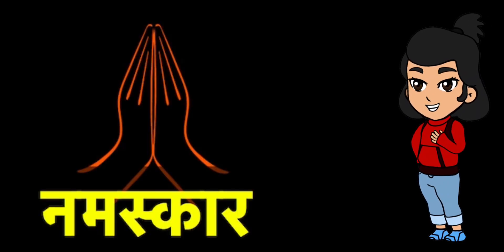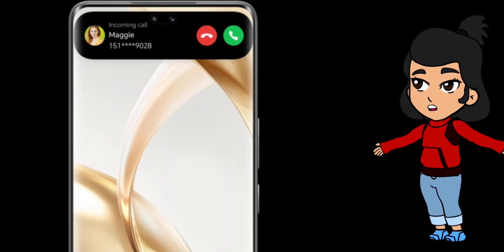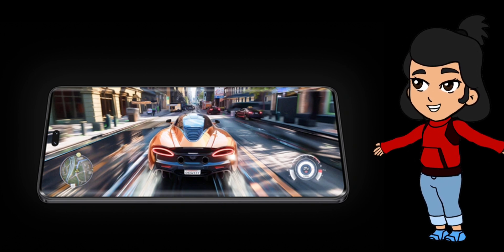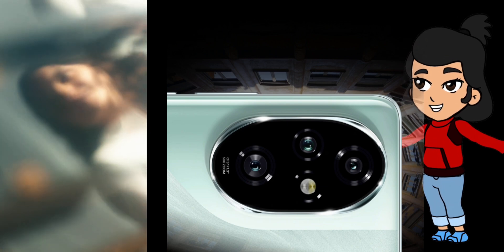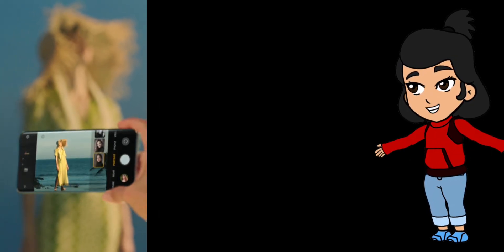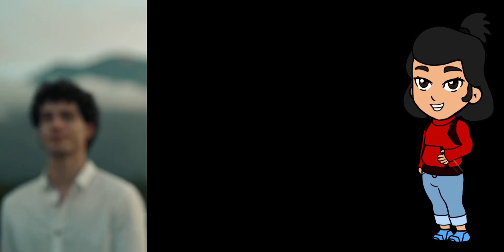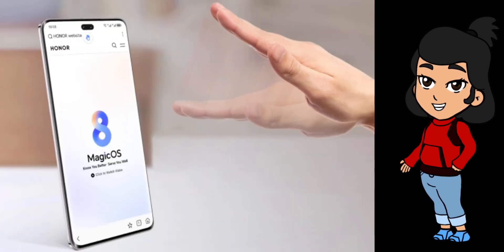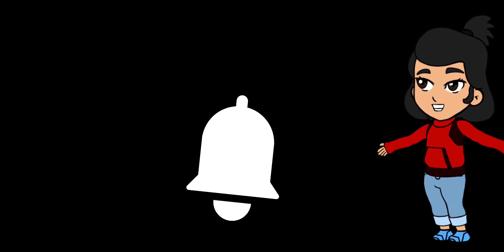Honor 200 pro detailed specifications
Detailed description of honor 200 pro